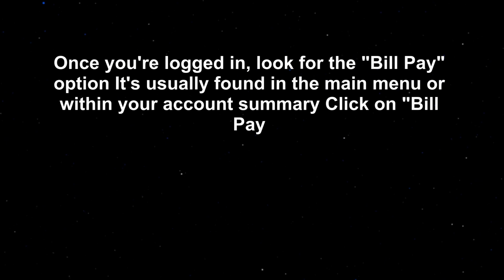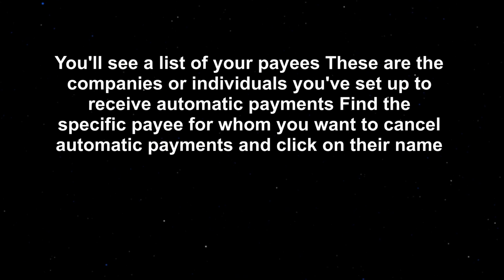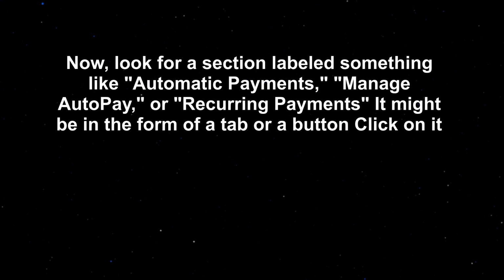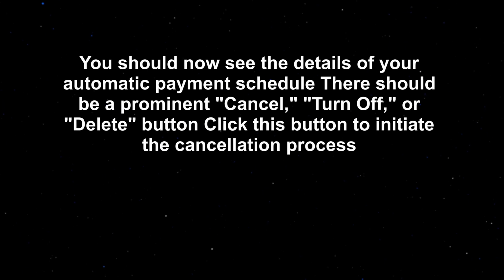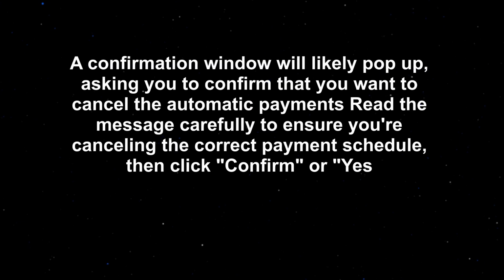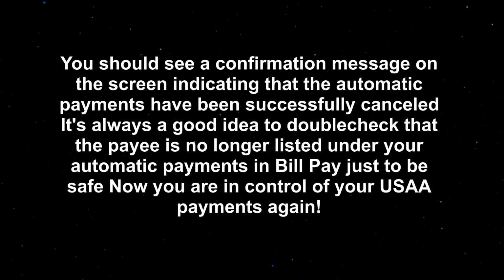How to Cancel Automatic Payments on Usaa - KevinHowTo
How to Cancel Automatic Payments on Usaa provides a step-by-step guide on how to stop recurring automatic payments set up through a USAA account, including managing subscriptions or bills, ensuring control over outgoing transactions, giving control of payments.

00:00 Intro
00:05 Log in to USAA
00:11 Find "Bill Pay"
00:16 Select Payee
00:21 Manage AutoPay
00:27 Cancel Automatic Payments
00:32 Confirm Cancellation
00:37 Confirmation